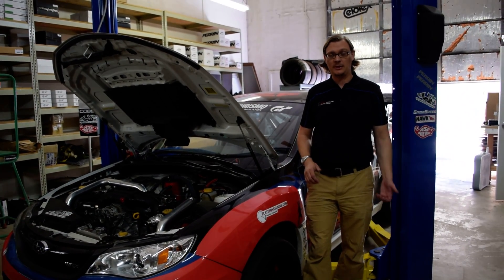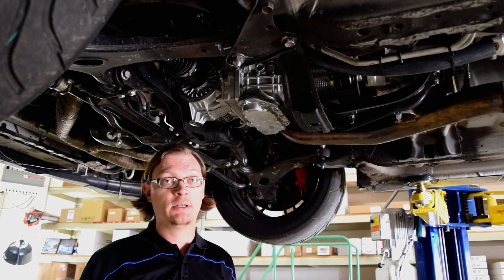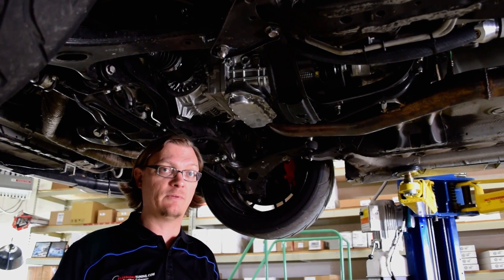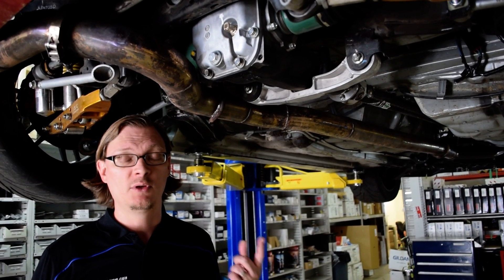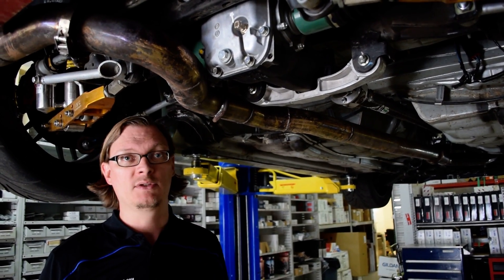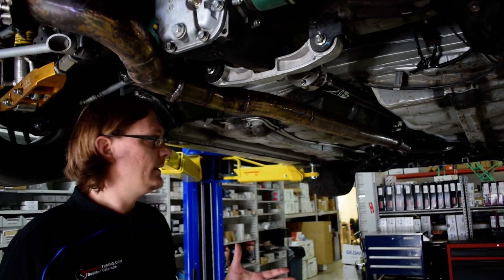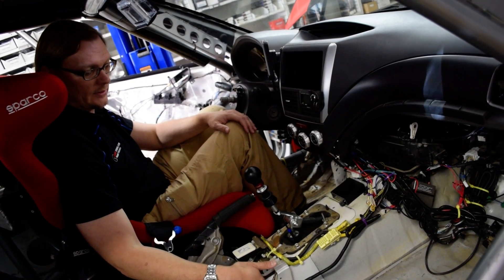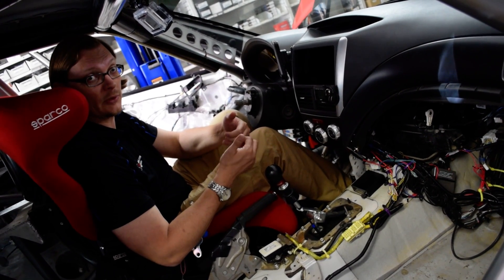What's needed for a 6-Speed swap in a GR WRX (2008 - 2014)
Flatirons Tuning Tech Tip - What's needed for a 6-Speed swap in a GR WRX (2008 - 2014)

We have helped a few people put an STI 6-Speed transmission into the newer GR WRX (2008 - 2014), and we recently just had to put on in our 2014 WRX Pikes Peak Race car.

We get enough questions about how exactly that works, and what you need, we decided to put out a video going over it in detail.

In this video:
00:00 - Intro to the GR (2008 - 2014) WRX 6-speed swap
01:21 - What clutch do I need for the GR WRX 6-speed swap?
02:10 - What axles do I need for the GR WRX 6-speed swap?
02:40 - How are axles related to which hubs and knuckles you need for the swap?
03:20 - What driveshaft do you need for the GR WRX 6-speed swap?
03:42 - What rear differential do you need for the GR WRX 6-speed swap?
04:48 - What rear axles do you need if you use an R180 differential?
05:45 - The R180 differential uses different mounts than the R160
06:03 - What transmission mount do you need for the STI 6-speed?
06:17 - What Shifter linkage do you need for the STI 6-speed?
06:42 - What parts from the WRX can you keep with the swap?
07:02 - Does the shift linkage change between body styles?
07:24 - Do you need a DCCD controller when you do the STI 6-speed swap?

We now have links to swap kits on our web-site for all of the GR cars.